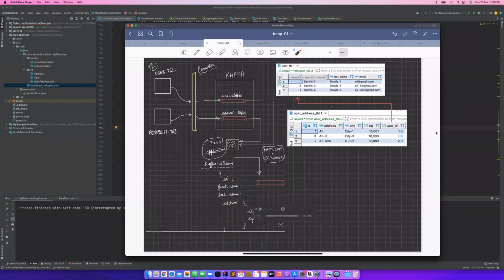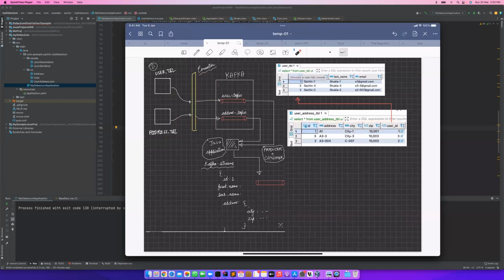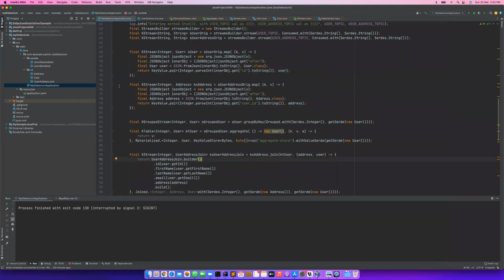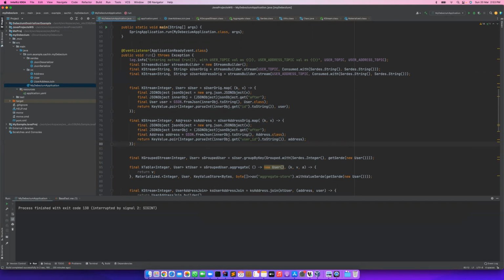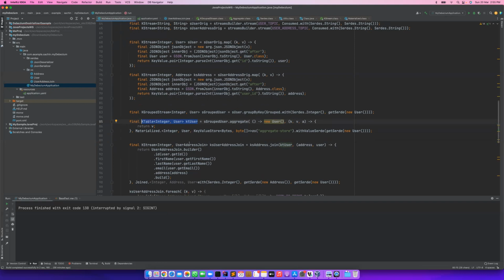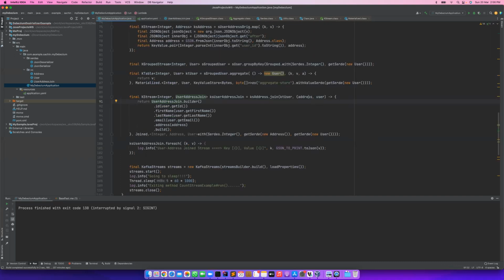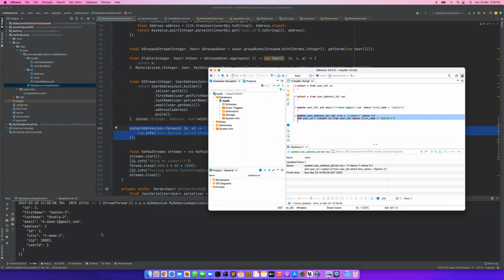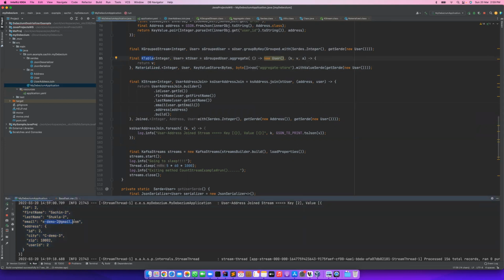2. KStreams to KTable join.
Joining KStreams with KTable.